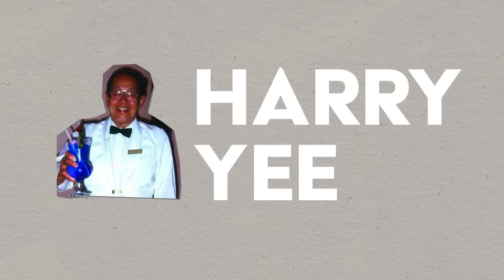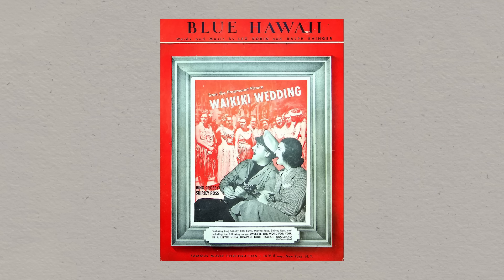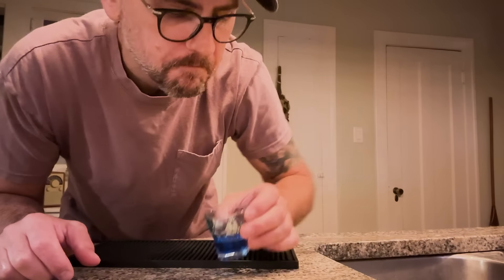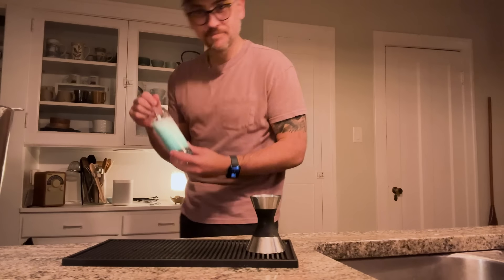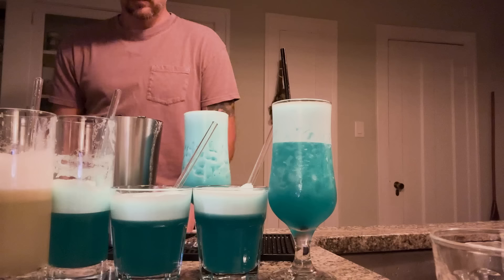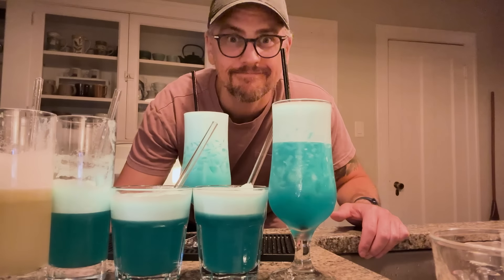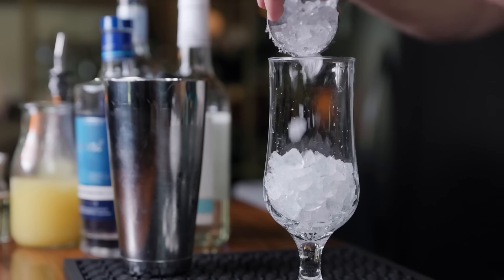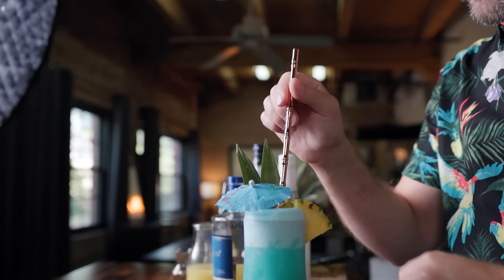I've been avoiding this cocktail - The BLUE HAWAII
Today's cocktail is the Blue Hawaii! I've always had a bias against unnaturally colored drinks, and for that reason I haven't featured any on the channel. That is, until today. After all, the Blue Hawaii is a tropical classic from the 50s that's inspired countless variations. It deserves its time in the spotlight. I'm putting my own spin on this one and conquering this fear of mine once and for all. It should also be noted this cocktail is highly drinkable - dangerously so. Enjoy responsibly, and cheers!

TIME STAMPS
Intro: 0:00
The History: 1:24
The Process: 3:20
The Booze: 4:45
The Recipe: 6:12
Sips & Sign Off: 8:43

THE BLUE HAWAII RECIPE 6:46
1 oz. (30 ml) Kōloa Kaua'i White Rum
1/2 oz. (15 ml) Clément Canne Bleue Rhum Agricole
3/4 oz. (22.5 ml) Giffard Blue Curaçao
3 oz. (90 ml) fresh pineapple juice
3/4 oz. (22.5 ml) fresh lime juice
1/2 oz. (15 ml) semi-rich simple syrup (1.5:1 sugar:water)
Pineapple slices, pineapple fronds, and cocktail umbrella for garnish

My mini carafe
The hurricane glass (13 oz.)

Special thanks to our top-tier patrons:
Adam Greetis
Brandon Carey
Randy Calegari
Michael Cooney
Matthew Crowley
Kevin
Dzomery
Derek Patstone
Rick Turoczy
Silverio
Al Gailey
Joshua Penley
Sheri Muilenburg
Connie & Rob Chapin
Chris Roberts
Howard Pollack
Bruce Stark
Brian Gordon
David Byrne
Nate
Randall Randall
Nick
D Pilaitis
Filip Sodic
Randall Gerdes
Rick Davidson

Send stuff to:
Anders Erickson
4610 N. Clark St
Suite 1051

00:00 Intro
01:24 The History
03:20 The Process
04:45 The Booze
06:12 The Recipe
08:43 Sips & Sign Off